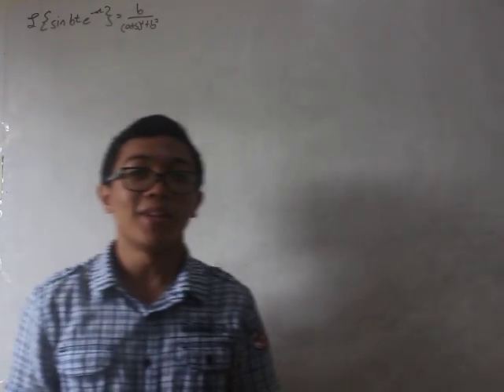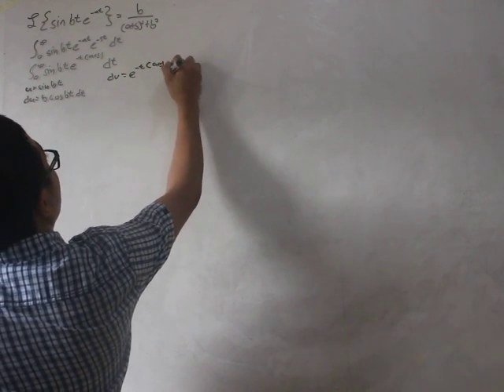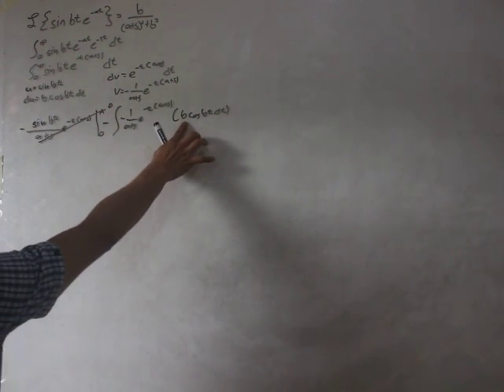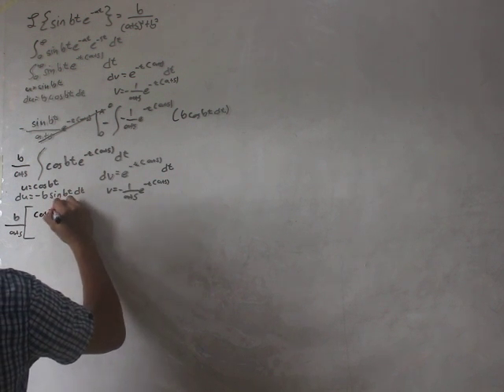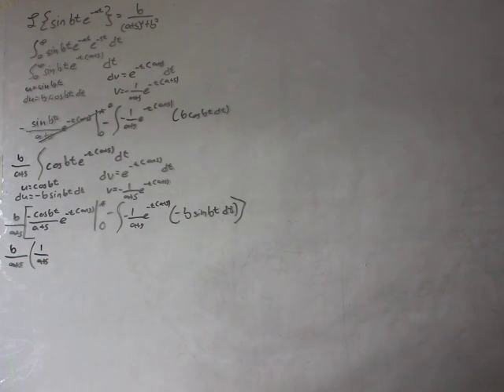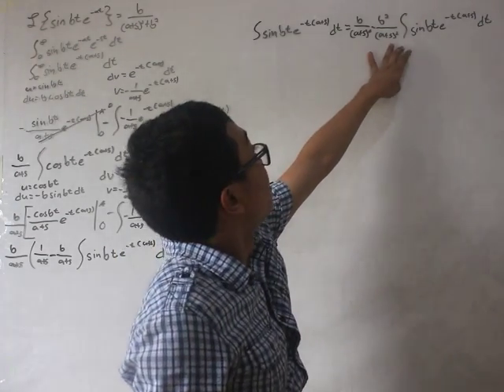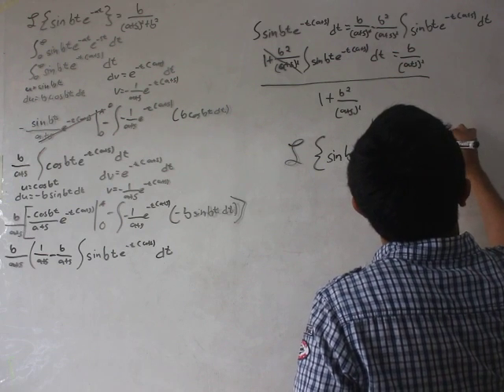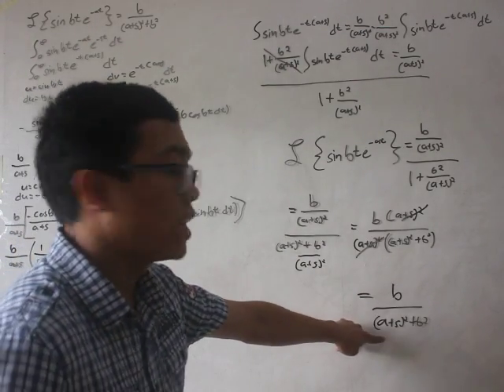L sinbte^ at